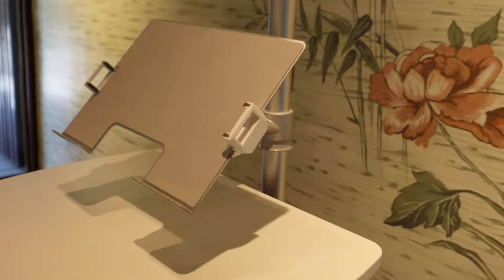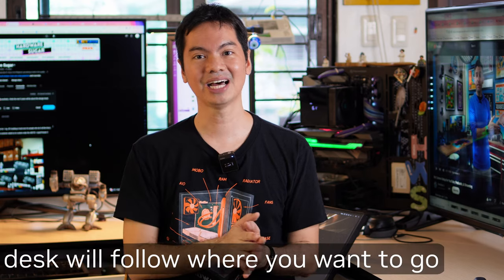The desk that follows you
The desk

Mouse I'm using now
Cooler I'm using now
Monitor I'm using now
Camera I'm using now

0:00 Start
0:29 Ad
1:39 Flat
2:02 Assembly
2:40 Great wheels
3:32 Sturdy
4:13 Desk and tray
6:53 Use case
7:37 Camera stand
9:29 First problem
10:17 Second problem

👨‍🏫 FYI on the product: We bought this product with our own money. We do not have any contact with the brand.

Episode 474x45x24 - Viozon mobile laptop desk review